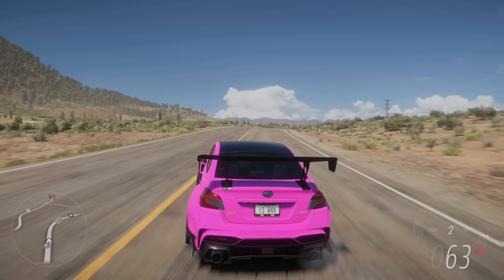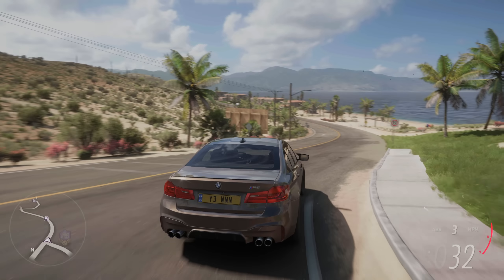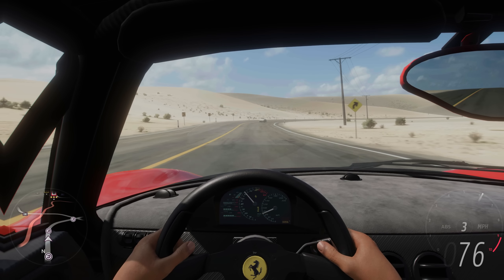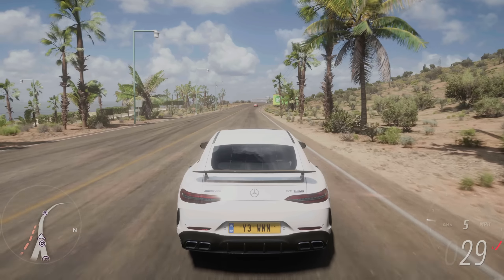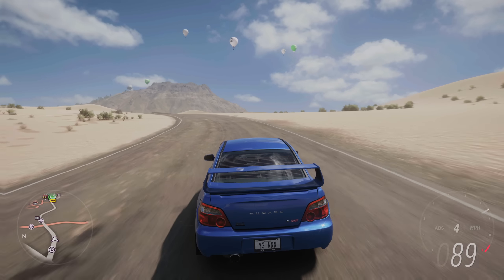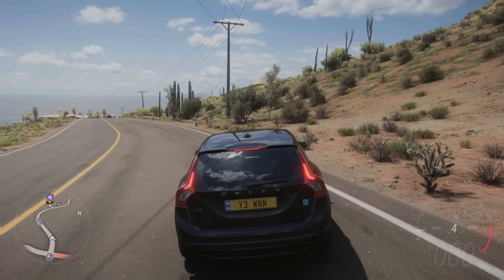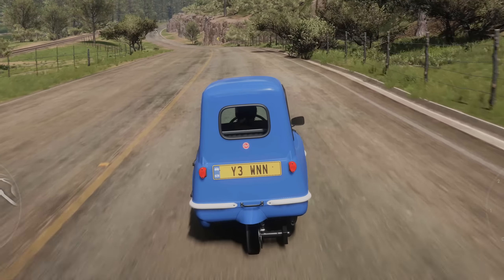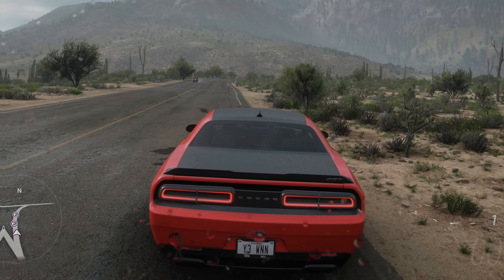If The Cars in Forza Horizon 5 Were TOO Realistic?!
From Mazda Miatas Rusting to Subarus Blowing Head Gaskets - Here Are If Cars Were Too REALISTIC in Forza Horizon 5!